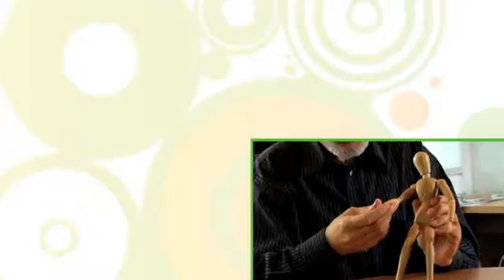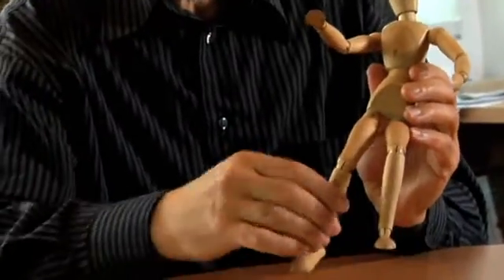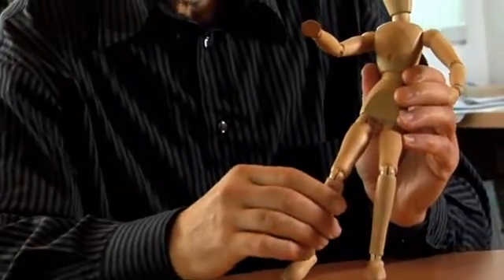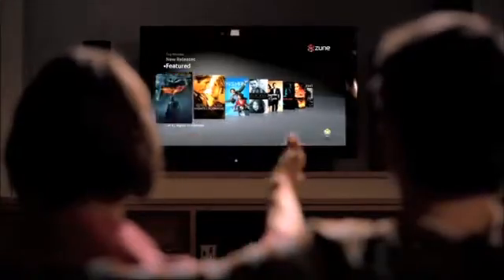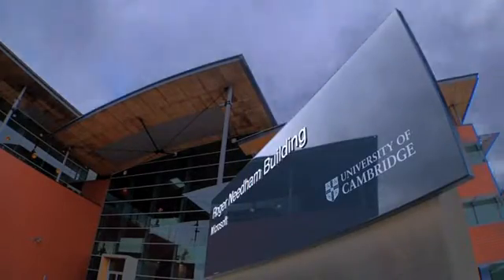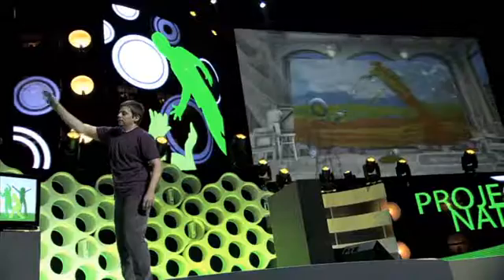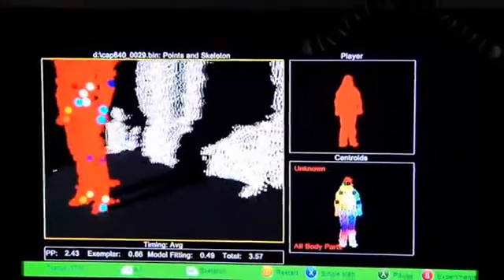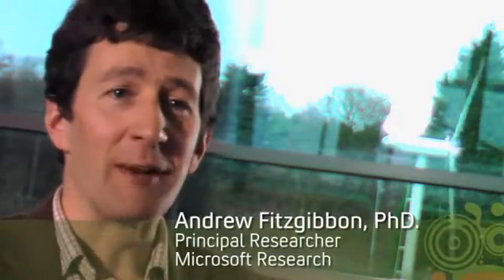Project Natal: Concept to Reality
A behind-the-scenes look at the research and technology that brought Project Natal to life.